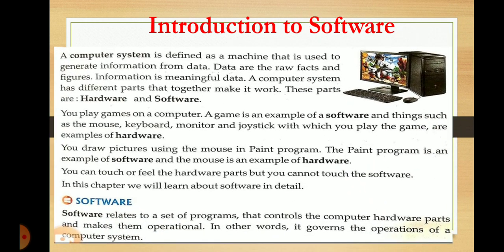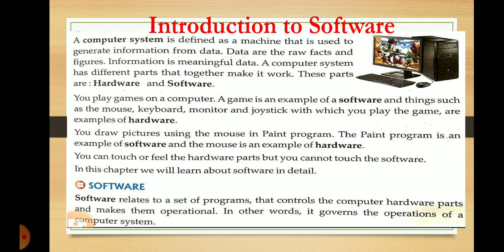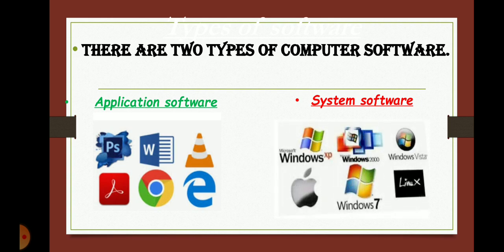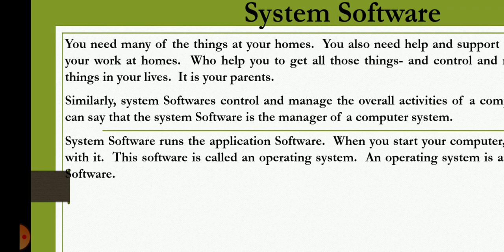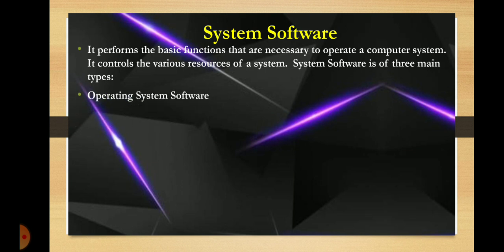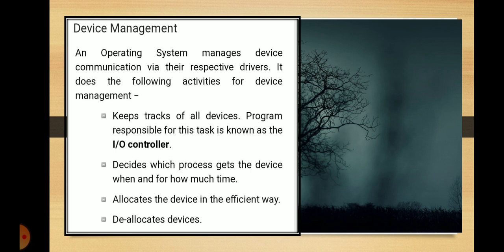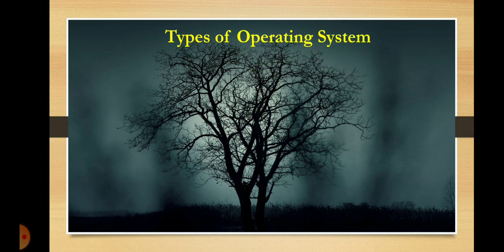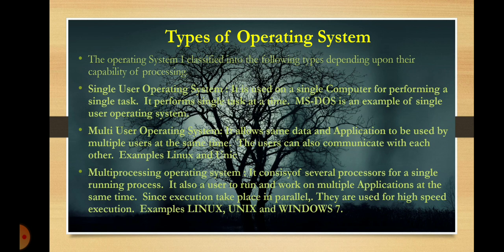Std. 5 A,&B : Sub-Computer: part 1 of ch-2 by Safdar sir